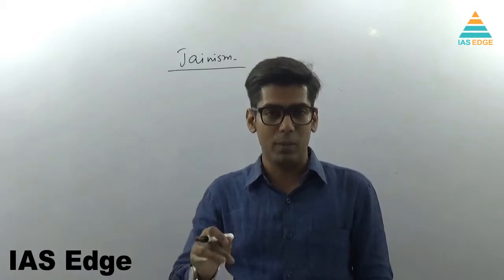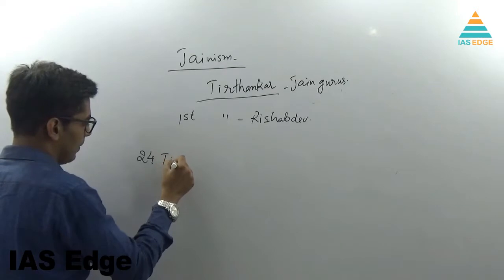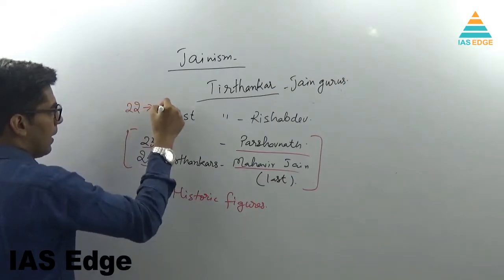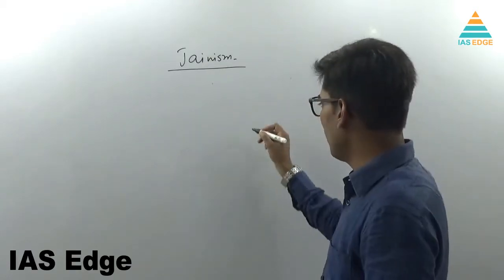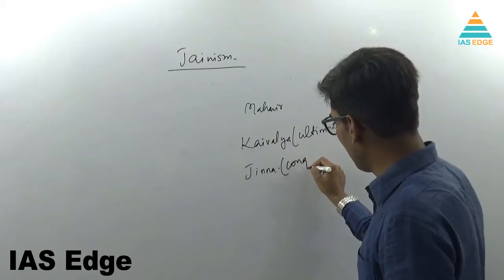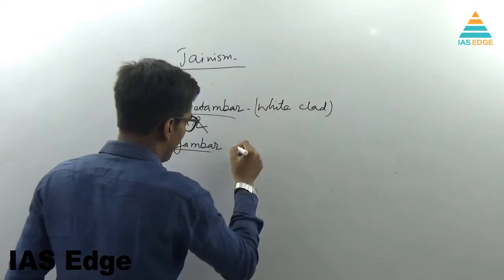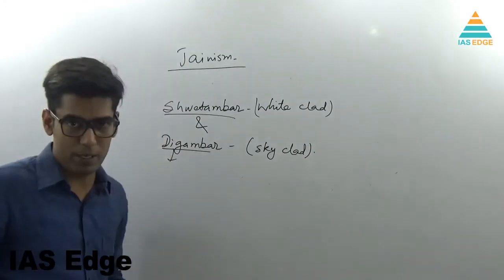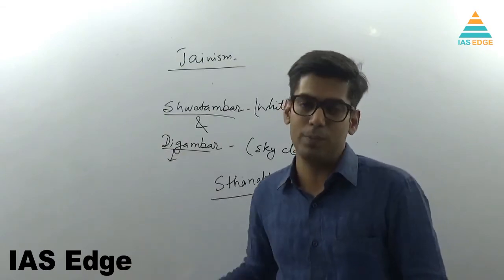Jainism - Kanishk Sir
Contact 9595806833/ 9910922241 for any queries.